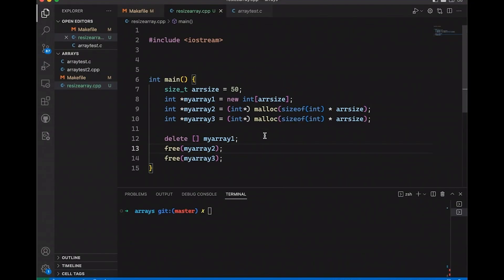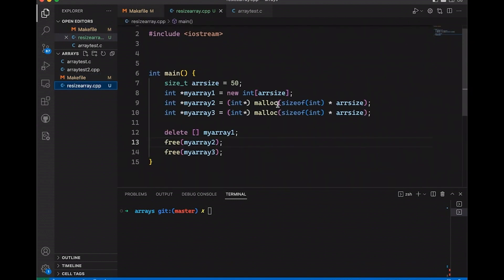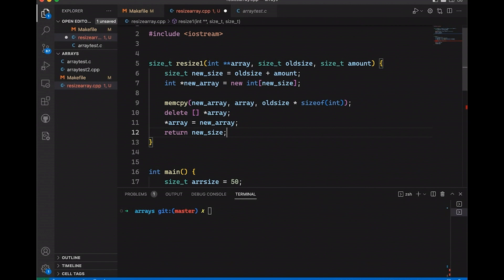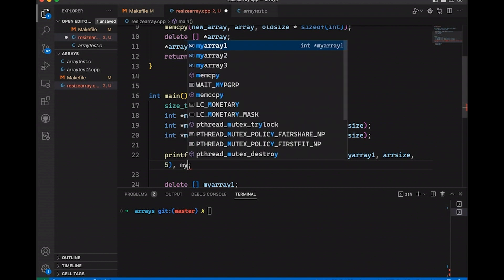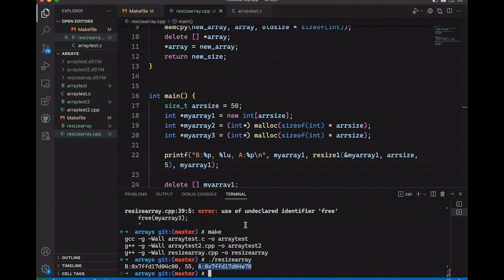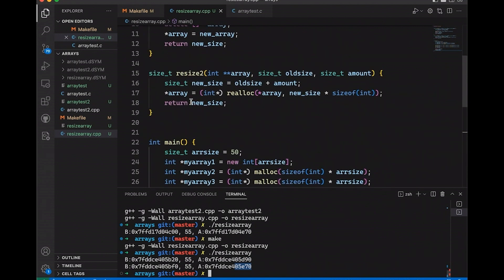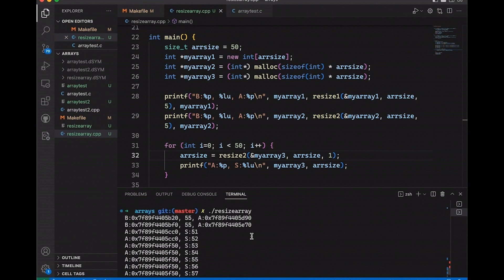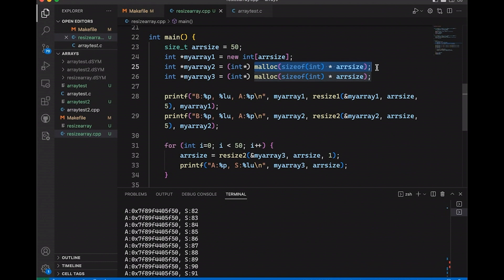How to Resize an Array in C/C++? Is there a best way?